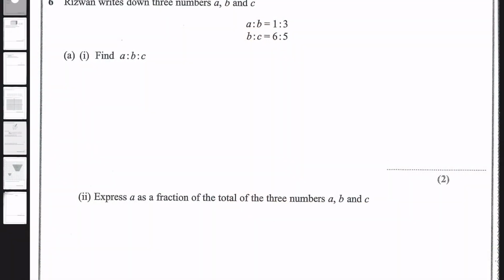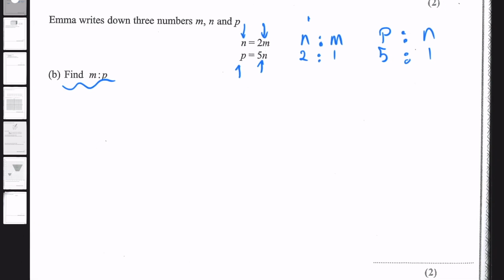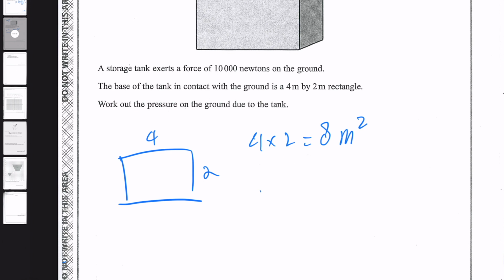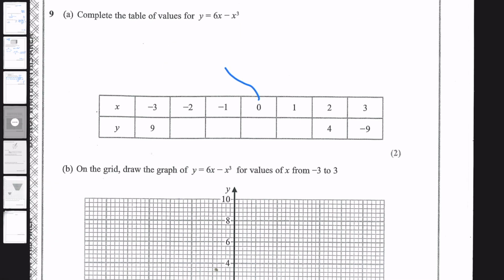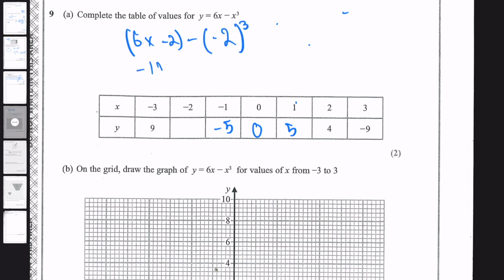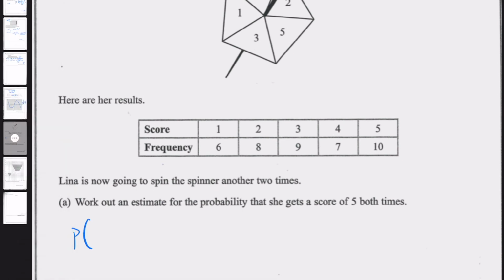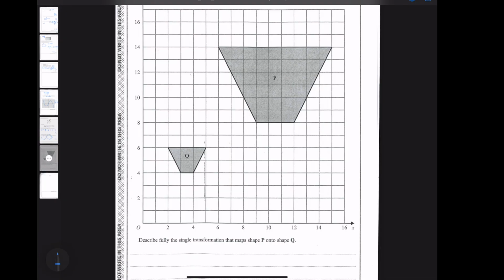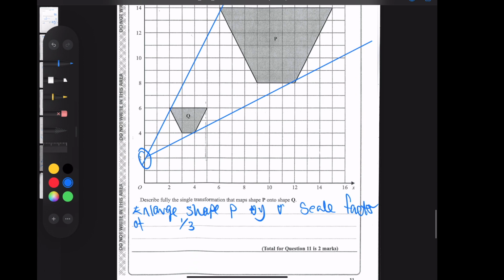High School Maths Teacher Takes GCSE Maths Exam Part 2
High school maths teacher walks you through GCSE Edexcel Persons practice paper November 2022 Higher non-calculator questions 6-11.

Visit getgoodatmaths.com for online maths tutoring.